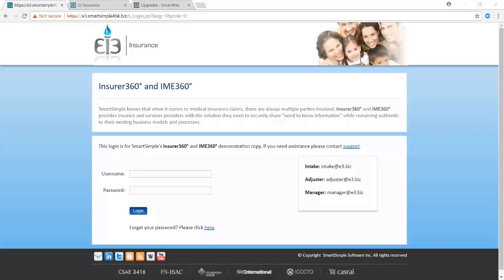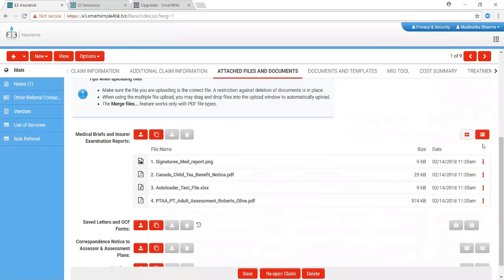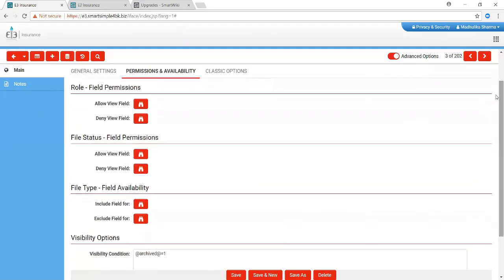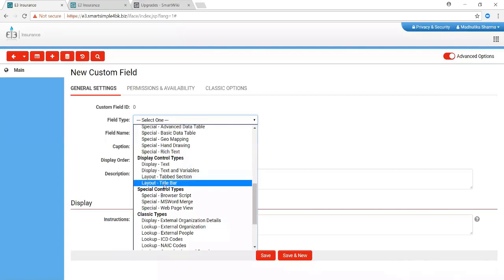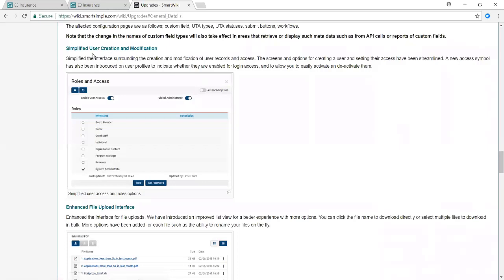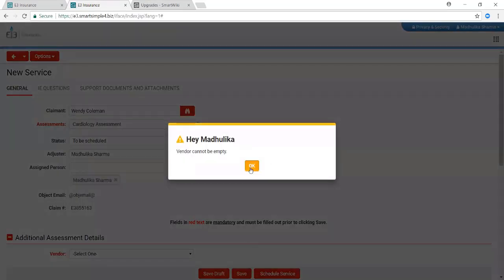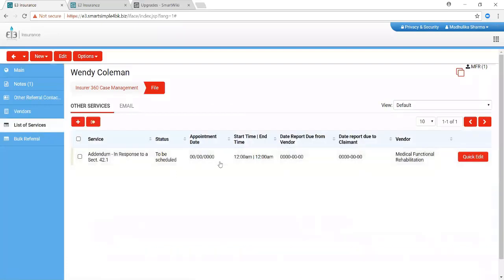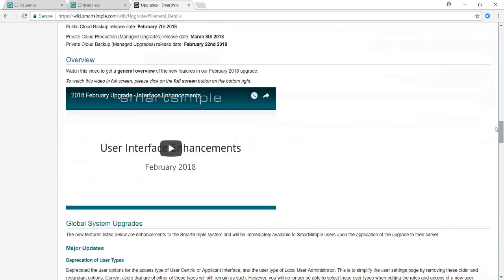2018 February Upgrade – Insurance and IME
A recorded version of the SmartSimple Cloud February 2018 Upgrade Q&A focused on the Insurance and IME sector.